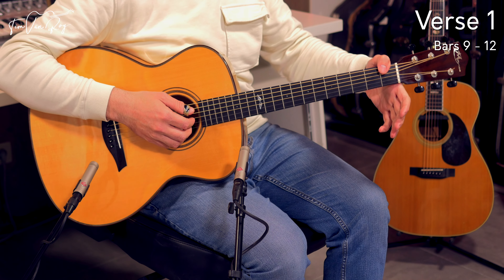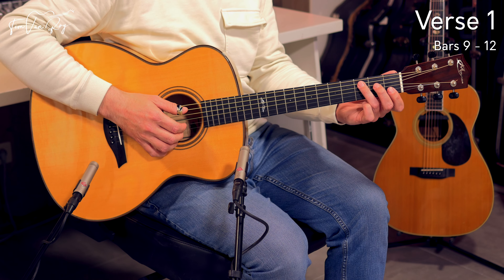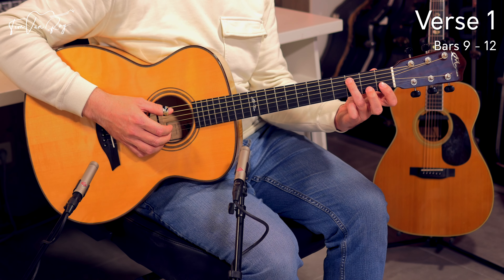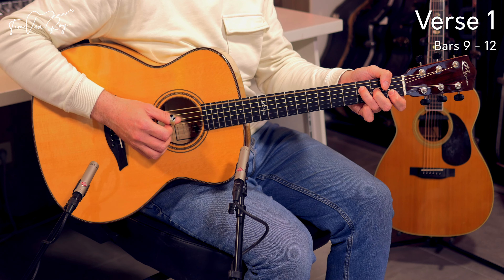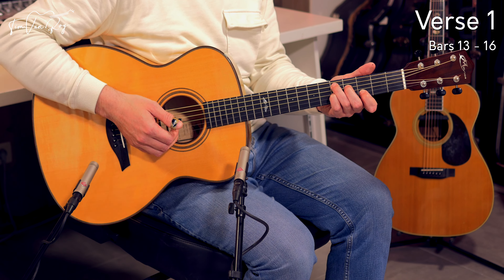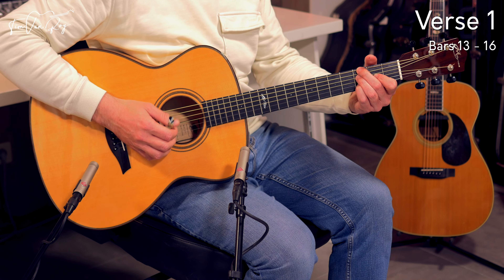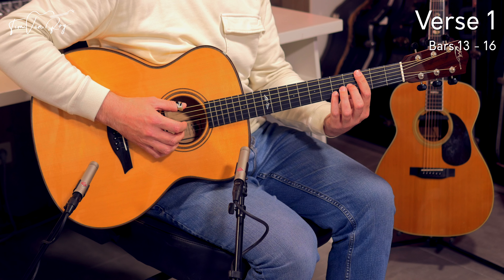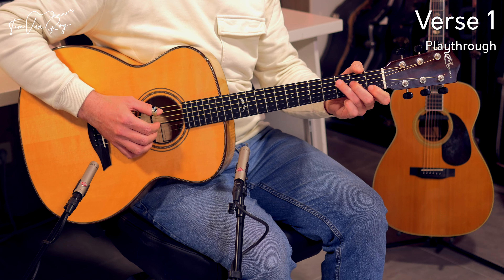Baby's Coming Home (Chet Atkins) - Tutorial (Part 2)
Have a go at this fingerpicking classic, written by Jerry Reed and first recorded by Chet Atkins. This is a fun tune for everyone: a perfect stepping stone for the beginning fingerpicker, and a nice change of pace for who has been working on really difficult songs!

Part 2 of the lessons cover the last 8 bars of the verse!

Guitar used:
Mayson MS7/S, Standard tuning

Timestamps:
00:00 Introduction
00:35 Verse 1 (Bars 9 - 12)
07:17 Verse 1 (Bars 13- 16)
14:14 Verse 1 (8 Bar Playthrough)
15:33 Verse 1 (Full Playthrough)